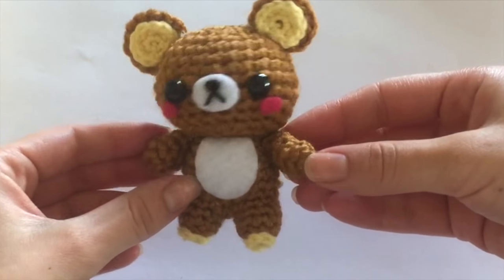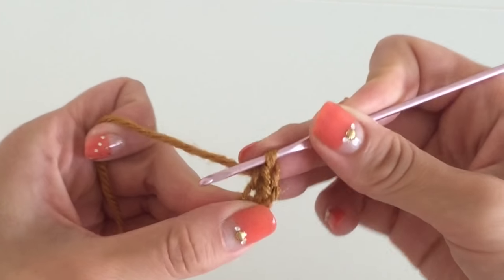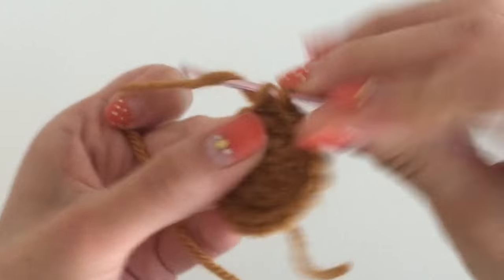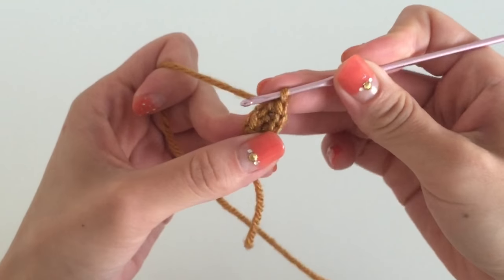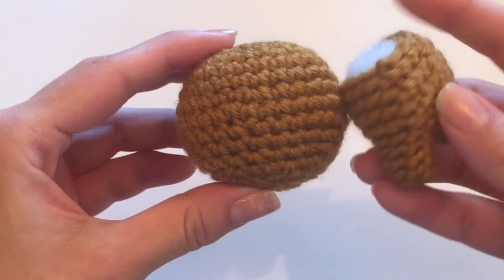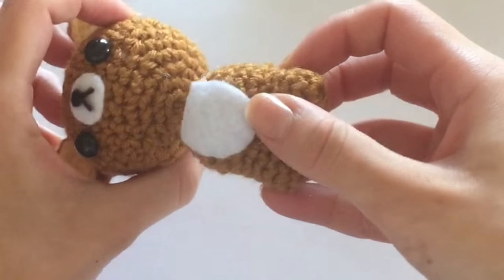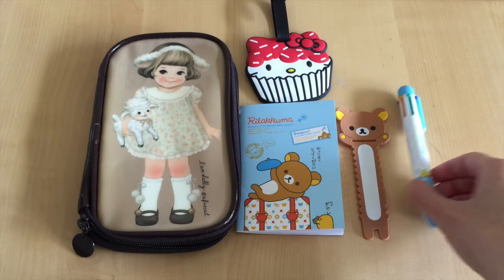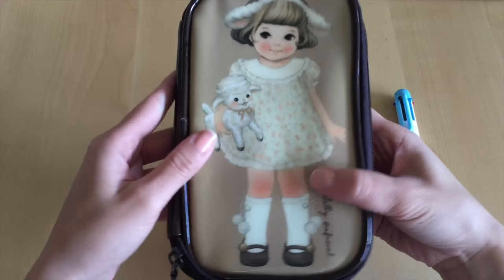Rilakkuma Crochet Tutorial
Hi Crafting Bunnies!

Today is a crocheting tutorial day! In this video, I show you guys how to create a miniature rilakkuma plushie! I love how the teddy bear turned out. I personally use mine to decorate my luggage bag and backpack to make it easier to identify, but of course you can use your cute little amigurumi plushie for other things.

This tutorial video will go through all the steps to create this bear so even if you are a beginner at crocheting, you should still be able to follow along! Good luck and keep on crafting!!

Love,
Mio